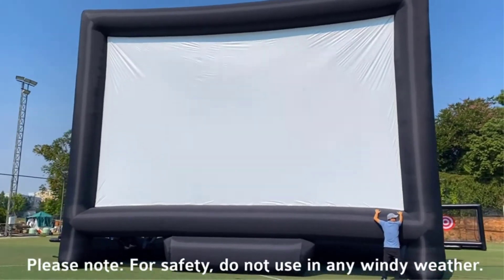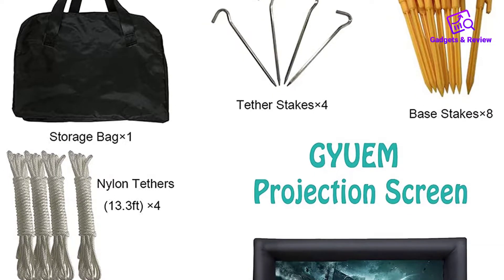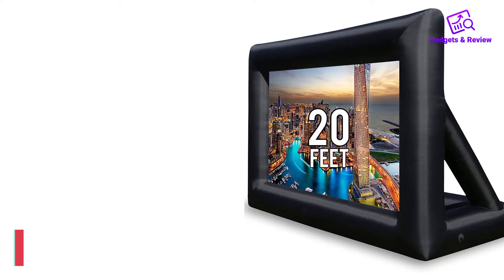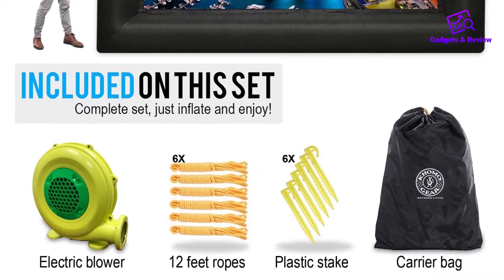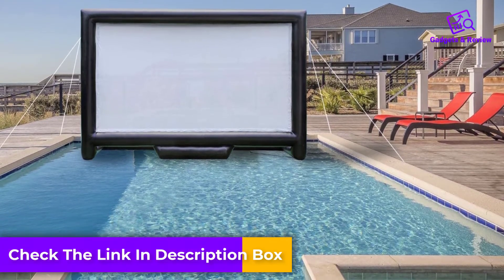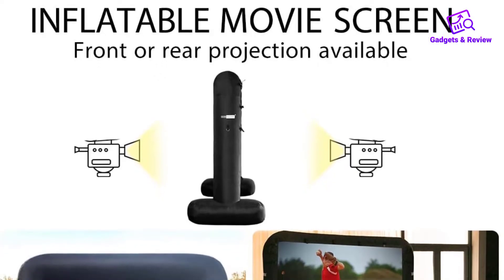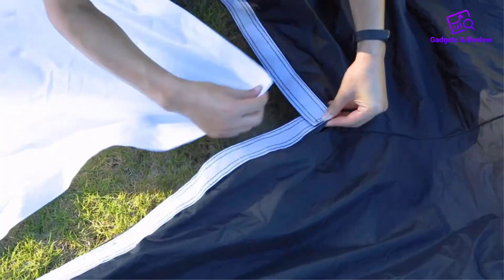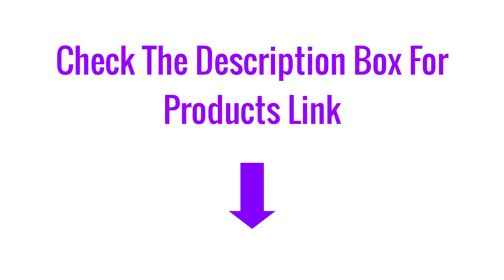Best Inflatable Projector Screen on The Market || Top 5 Inflatable Outdoor Projector Screen 🔥🔥🔥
📌Product Link📌 :
✅1. GYUEM 22 feet Inflatable Projector Screen.
✅2. KHOMO GEAR Jumbo Inflatable Projector Screen.
✅3. Sewinfla Upgraded Outdoor Movie Screen.
✅4. VIVOHOME 14 Feet Inflatable Projector Screen.
✅5. OZIS 25-Feet Inflatable Outdoor Movie Screen.

In this video, we review the Best Inflatable Projector Screens on the market, showcasing the Top 5 Inflatable Outdoor Projector Screens for a fun and immersive movie experience. We’ve put together an Inflatable Projector Screens Buying Guide to help you find the perfect screen, whether you’re looking for quality at a low price or a screen that excels for both day and night viewing. Featuring budget-friendly options, we focus on the best inflatable projector screens for outdoor movies, perfect for gatherings, parties, or backyard cinemas. Our list includes cheap yet high-quality inflatable screens, offering great value without compromising performance. Plus, we provide expert advice on choosing the ideal 4K Projector Screen, ensuring that your outdoor movie nights are crystal clear. Whether you’re on a budget or seeking premium quality, this video will guide you in selecting the best inflatable projector screen for your needs.